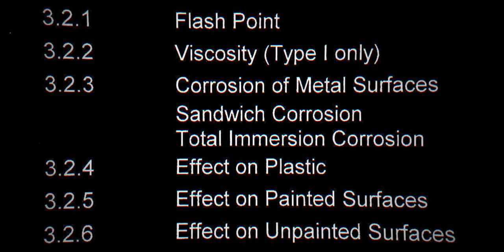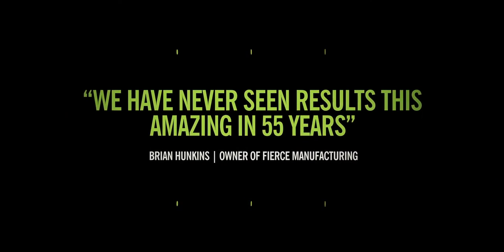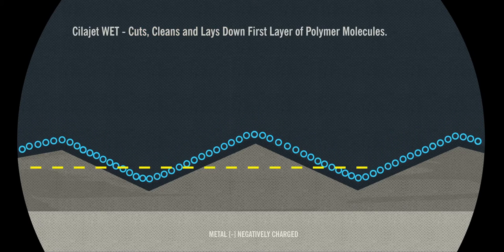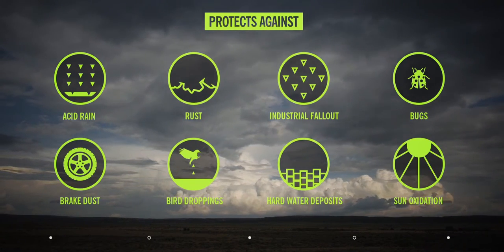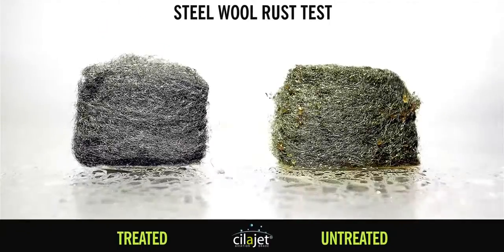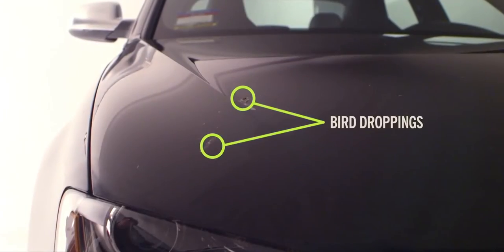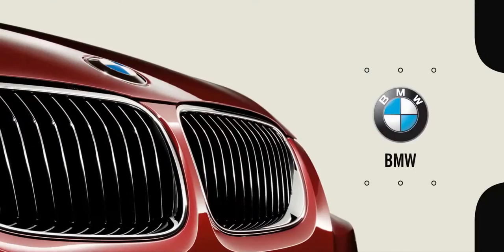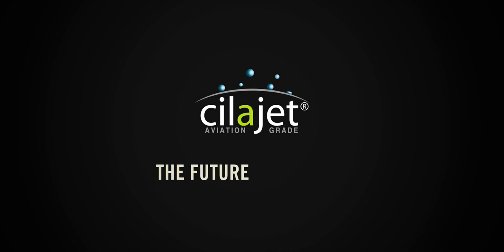Cilajet is Available Now at Lexus Dominion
Call Kelli Parker at for a price quote or additional info on adding Cilajet to your vehicle at North Park Lexus Dominion.